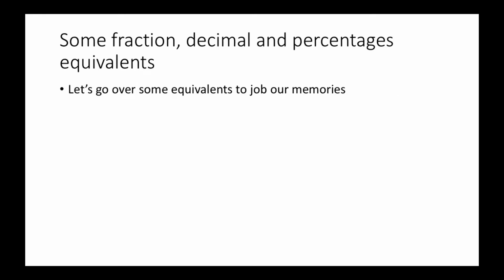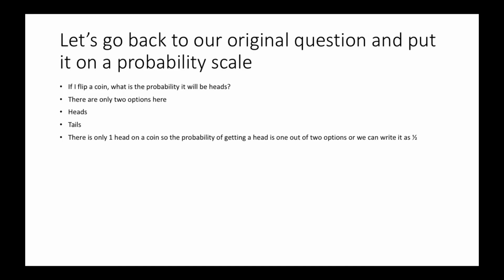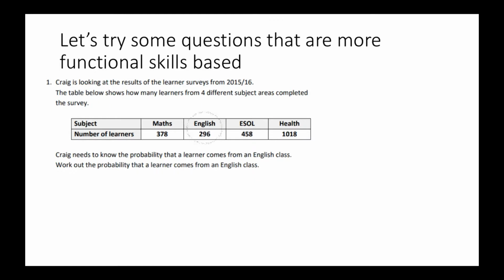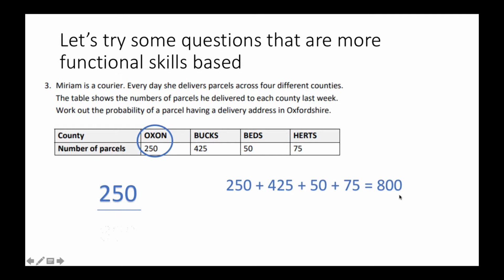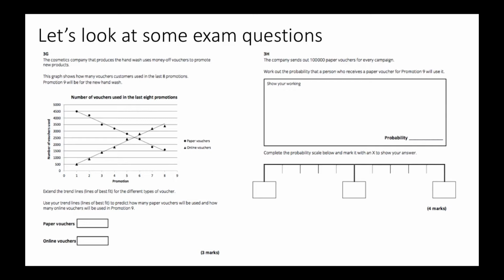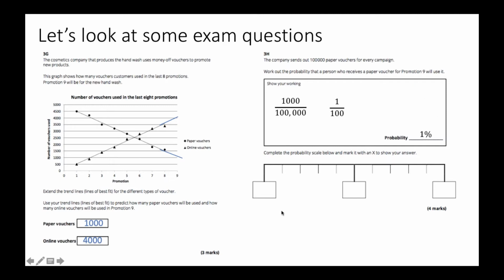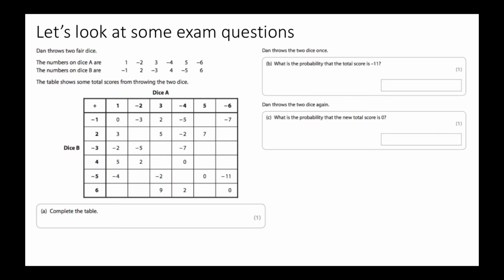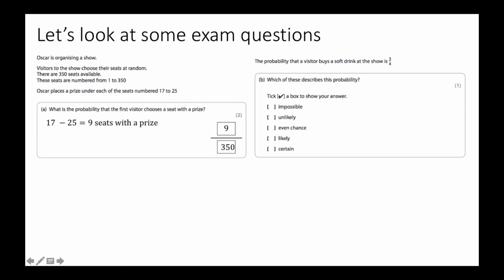Functional Skills Maths - Probability and Probability Scales for Edexcel and City and Guilds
This video goes through what probability is and how to answer questions in order to pass your functional skills maths exams.